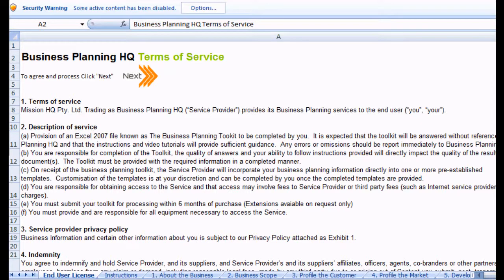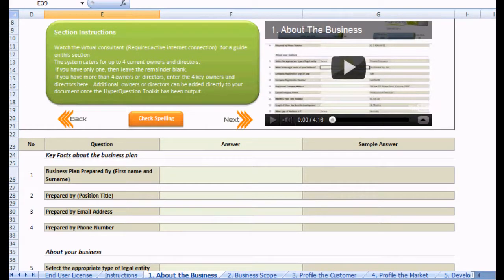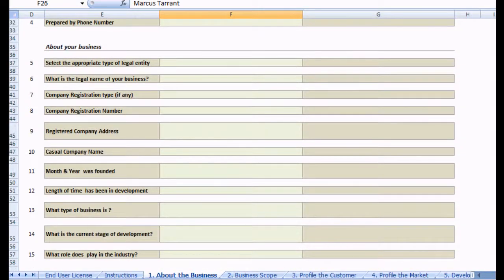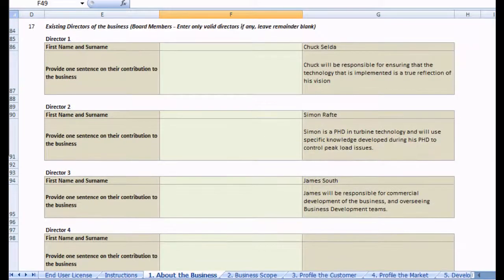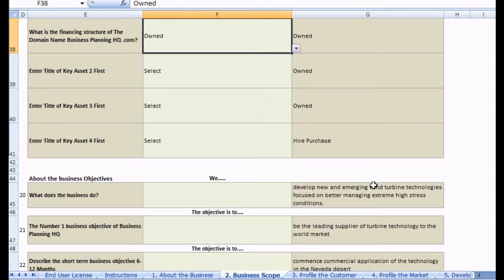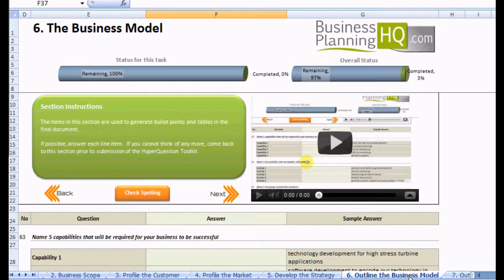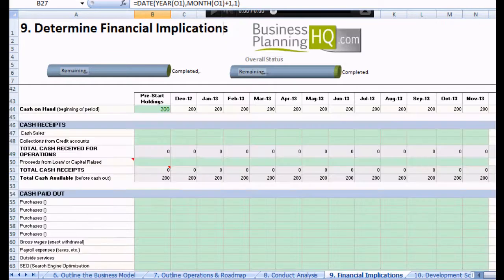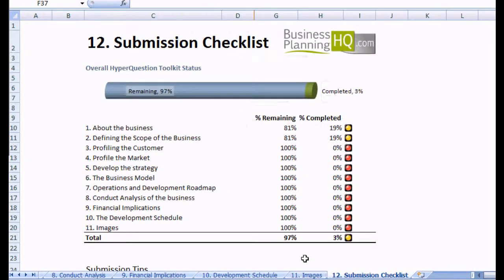HyperQuestion Demonstration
Demonstration of the HyperQuestions Business Planning Technolgoy